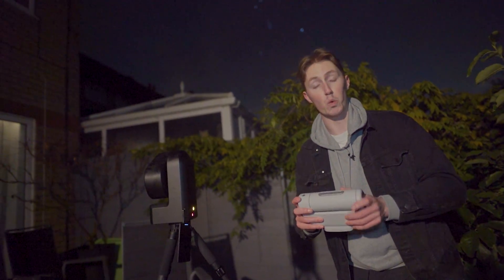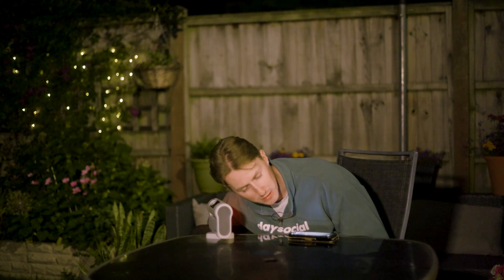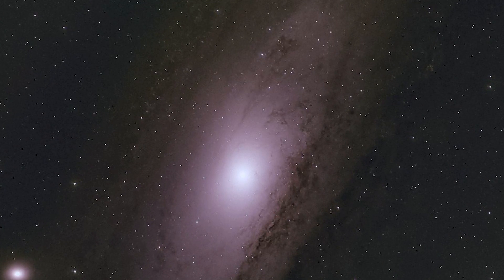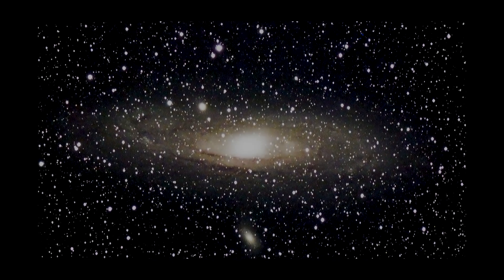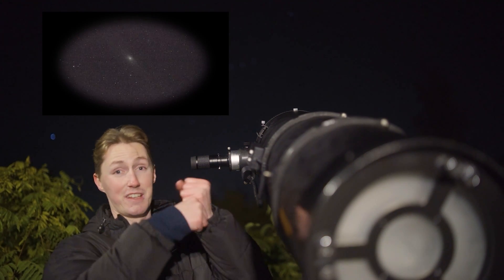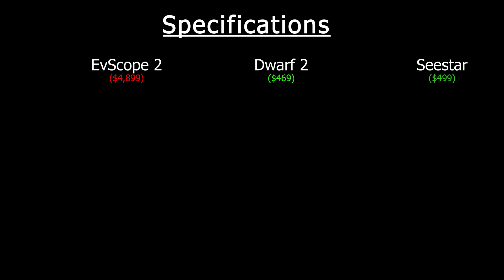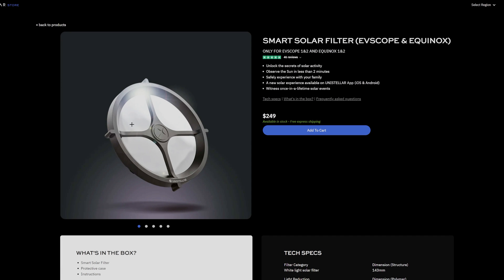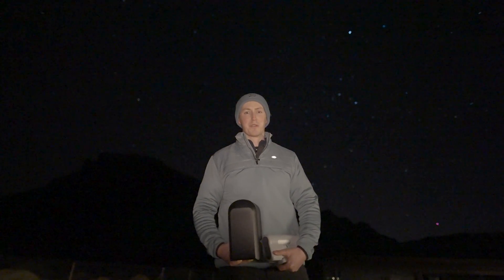Is THIS the BEST SMART Telescope in the world? 🤔🔭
Dwarf 2
Unistellar eVscope 2

Chris A
tdwatts
Shane O'C
Bailey
Reverend JT
David
Jason Astro
m1thumb
Simeon Bates
Cokémon 👏
Monish .M
Zigazig aah
Michael Pollack
Bruno R
Francis Gilbert McJaynes 🌟🌟🌟
TheBrit85
Abhinav A
Darren V
Jeyantony
Girhardt367
Ben Chance
esw999777
Unexpectedbooks
Romeus33
Junkly1137
wacharnaco
b.b4852
lilmissjoodypoody
Henri Frick
Brian
Deyan
Lakme
Nandan
Finn Parry
Cassidy Black
Mundos Possiveis
Lupercal
Huaidong Gu
Jake Habib
Deedee Raj
Utz Utz Uki
Kalpesh Shirudkar
fragilespecs
Baishnavi Prasad
rirareve
Ryan Gudonis
The Gentleman Santa
Matt Woodruff
Rob Michael
Mark Seveland
Cory Crispell
Jacob Jones
Edin FifiÄ‡
Oliver Wieting
A M K
Davi Laurindo
AjK
Ann Daniels
Spectator of the Battle of Two-colored Outer Flags
Luke Alner
Luke Simms
MadMarius
Steven Williams
Pedro Encinas
Lucy
Gary Lines
rayan de braekeleer
sky
Chaz
Innocuous
Rivederci
Luis Barbosa
Cim Bianca
Midnighter
Annika Reid
Will R
Kassim
Gavin Silver
NATHAN MAYER
Dan oudkrei
Patryk M
Vallek
Boundary conditions
David Littlejohn
Eugene Moreau
70Navigator
Craig tonge
No copyright template
Rishi Kumar
JunoWunno
Jon Bear
Dannyzs
Mihail BFC
Jeffery Duckworth
Johannes Fransen
ADHDaantje
Cherri
Daniel Richardson
Green Blue
Tyler King
Milos🌟
Ray Long
Sean Fullard
Nimrod Srebnitskiy
Frank Cianciolo
Grey
Mikel
Paul
Harry Fryer
Matt
Max Lyons
Matt McLean
Marty
Cryptomike365
Andy+kidz
pharbman
Emmanuel Estrada
Matt A
Joel Mcmanis
stischer47
DailyDose
David Littlejohn
Dannyzs
Andrea Salomon
Todd G
Vanja Stec
Hal Turner
Jt Eilerman
Greg Smith
JGDenver
Gwin016
Seamus
David Battle
Anastasia Beaverhausen